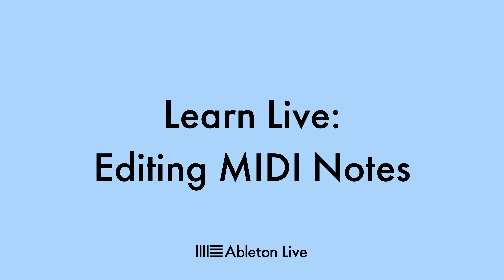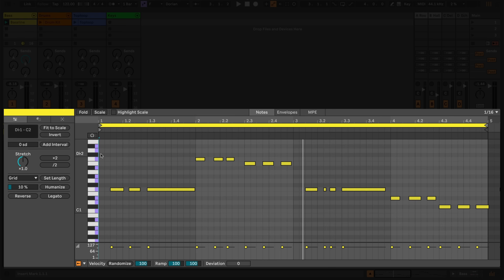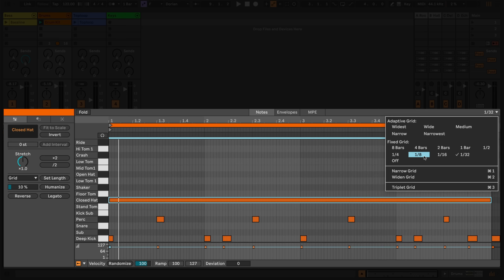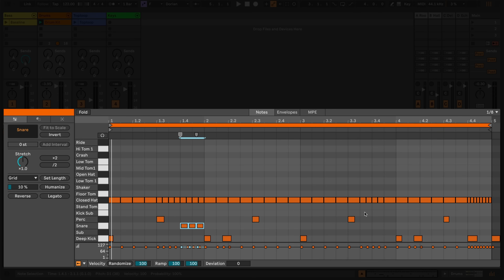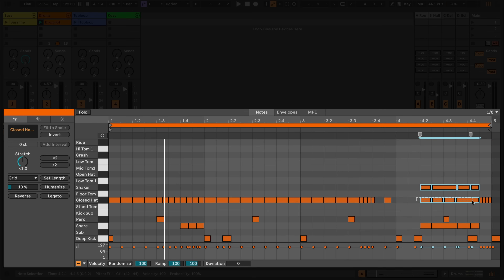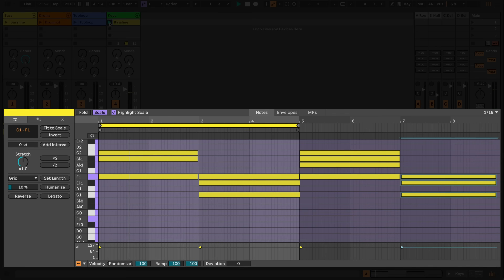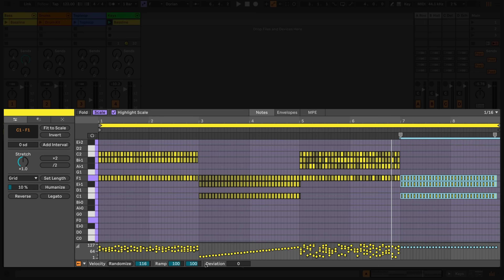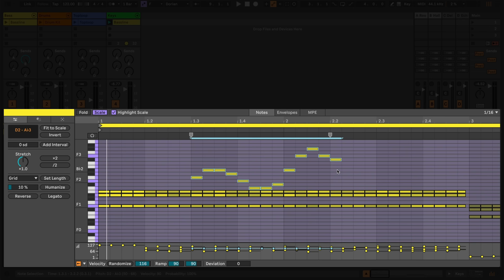Learn Live 12: Editing MIDI Notes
Find out how to easily edit MIDI notes in Live’s Note View.